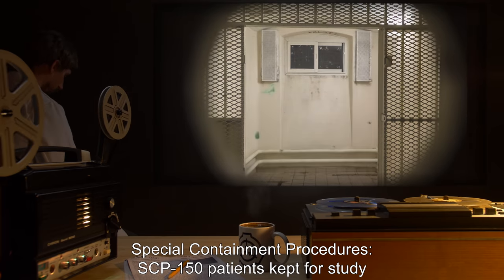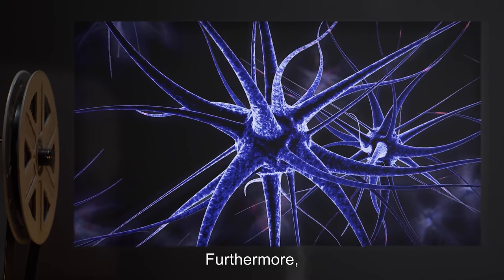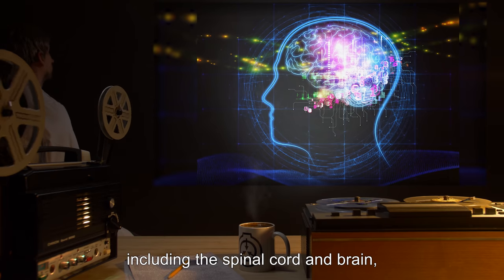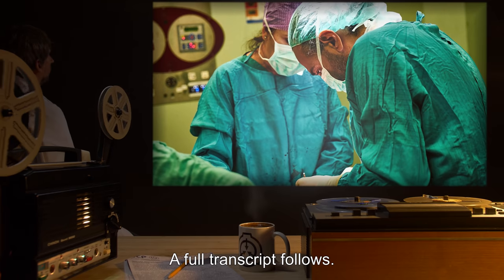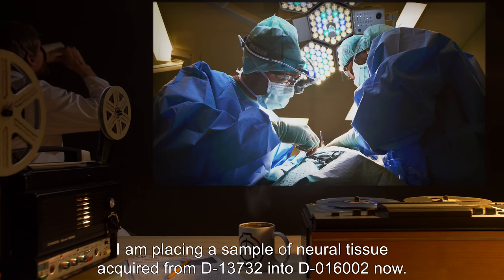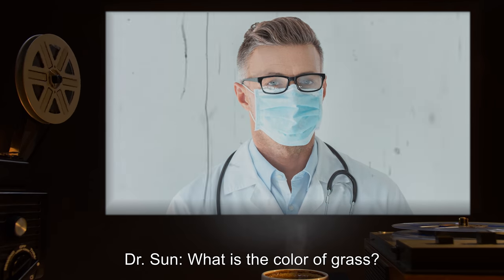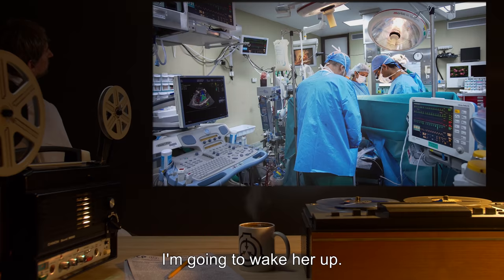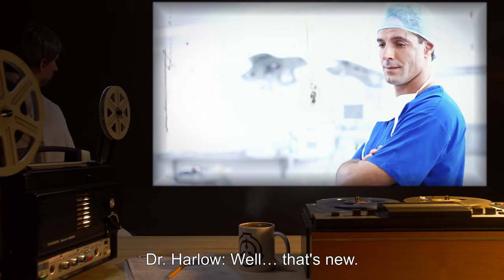SCP-150 | Body Stealing Parasite - Ship of Theseus (SCP Orientation)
Today we will be studying item number SCP-150: Body Stealing Parasite, Object class: Keter.

SCP-150 is an obligate parasite that resembles the tongue-eating louse. Upon contact with a human subject, SCP-150 embeds itself deeply in the flesh of its host. Over the course of approximately seven days, the parasite will burrow into the host and affect numerous physiological alterations. Although SCP-150 inevitably results in the assimilation and alteration of the central nervous system, including the spinal cord and brain, the host's consciousness and behavior are seemingly unaffected.

Addendum 150-E:
Two D-Class subjects were infected with SCP-150 and allowed to progress through all stages of the infection. In order to examine the full effect of the infection, exploratory neurosurgeries were performed on both subjects. This archive includes a transcript of both surgeries.

and released under Creative Commons Sharealike 3.0. Contributors: The Raven (Author), A Random Day (Rewrite author), Decibelles (Rewrite author)

Attribution:Dr. Stan Erlandsen, USCDCP
Attribution:Mikael Häggström, M.D.
Attribution:IgorVetushko